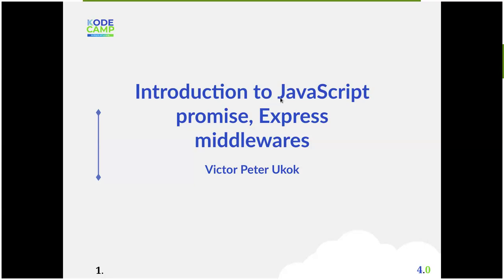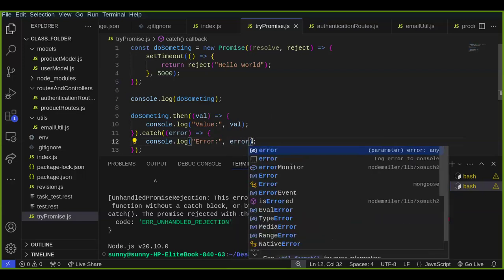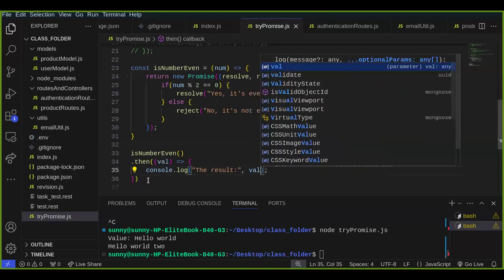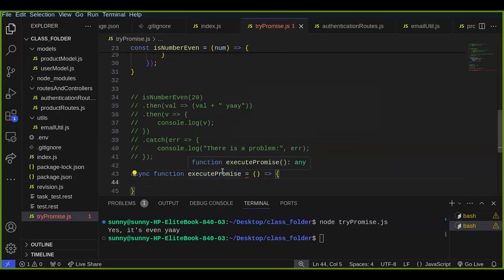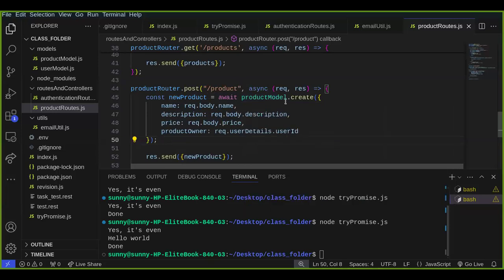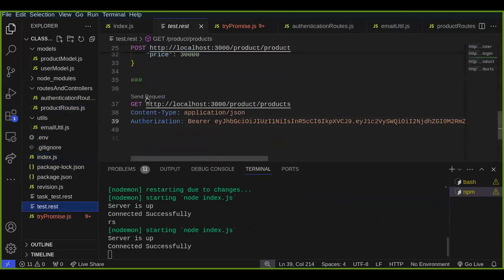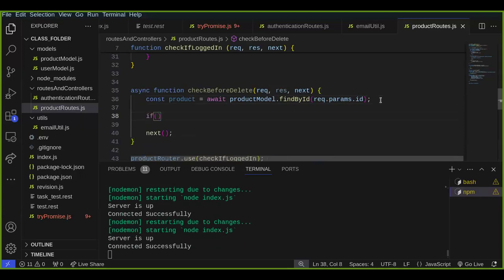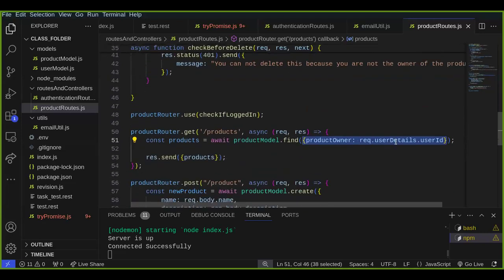KodeCamp 4.0 Beginner NodeJs Class 12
Introduction to JavaScript, Promise, Express Middleware